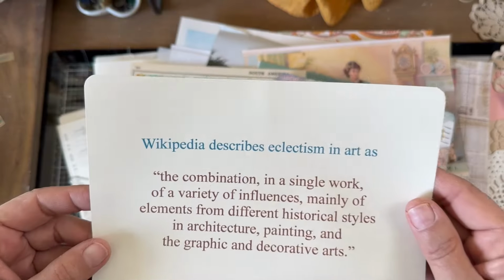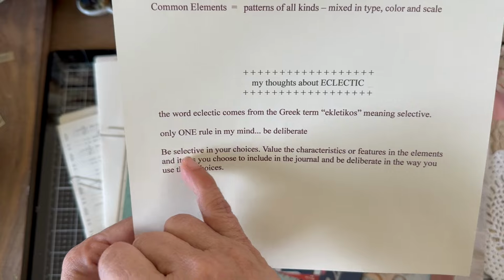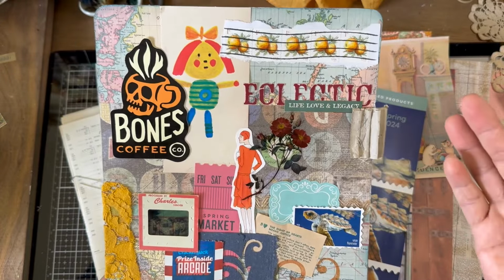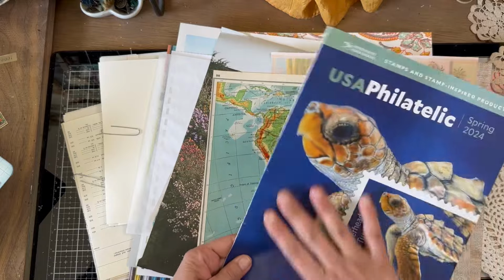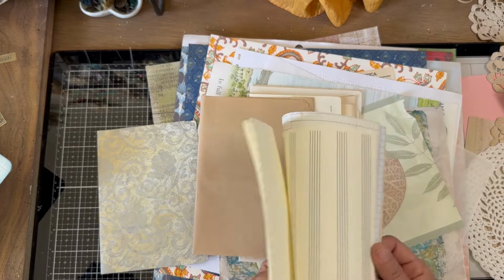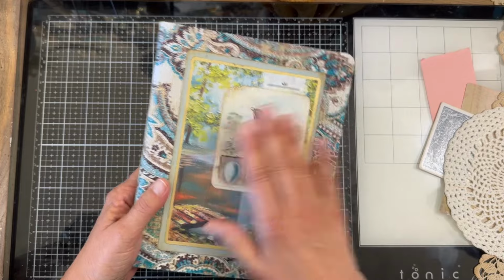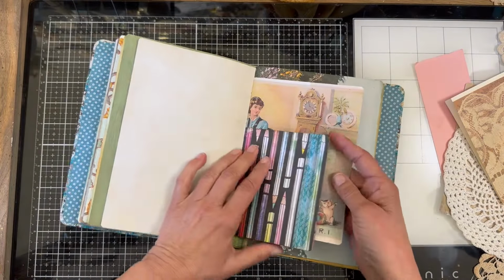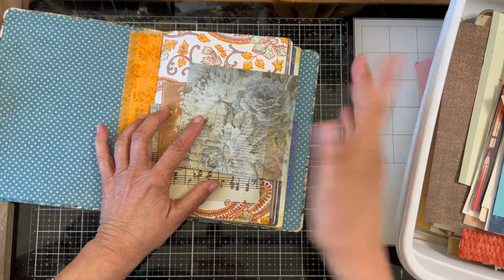Eclectic Junk Journaling: A New StyleWise Intro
Get the crash course in Eclectic Style Junk Journaling with this StyleWise video! Learn about the characteristics, projects, and style tips for creating your own eclectic journal. Learn all about this unique style, its characteristics, and how to start your own project. Perfect for anyone looking to get creative with their journaling!